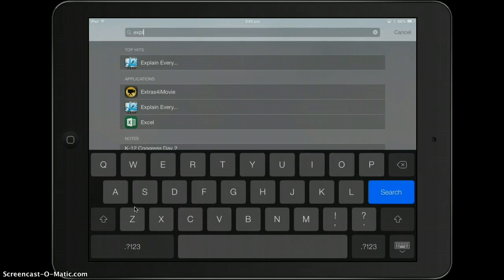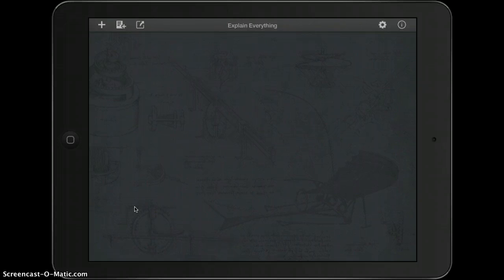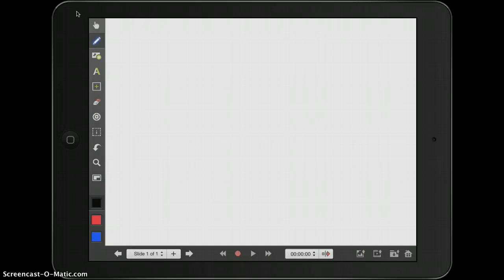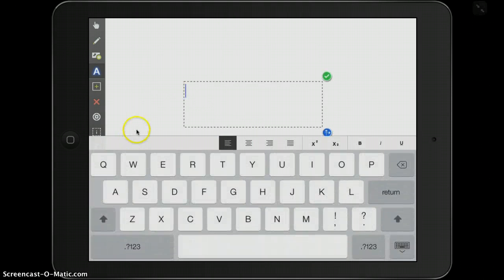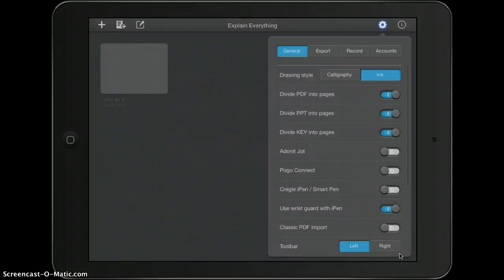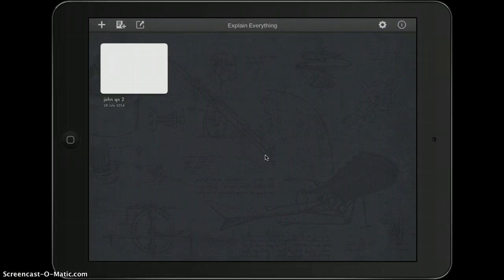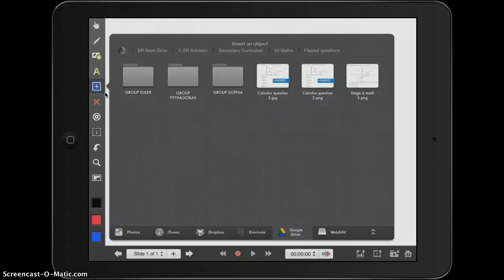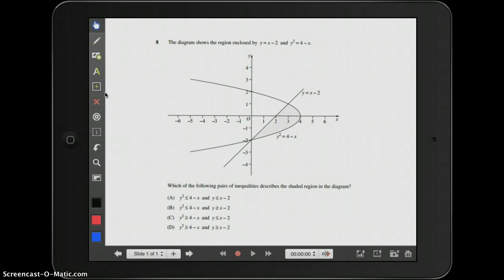Using explain everything to 'flip'